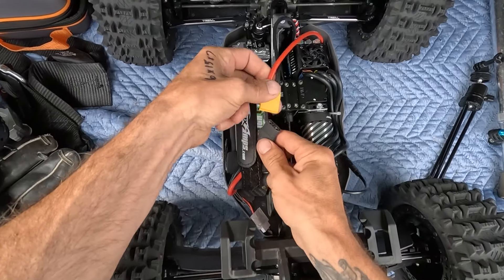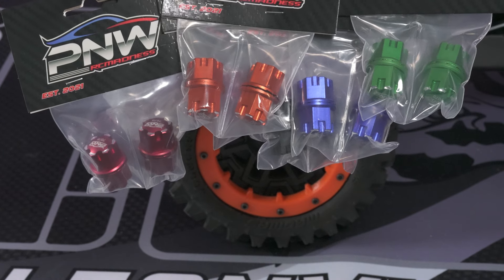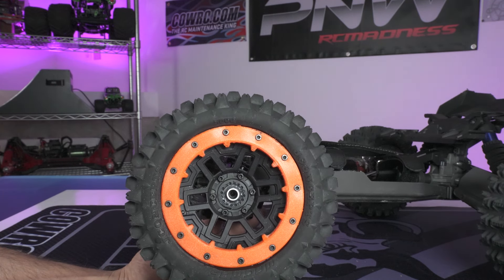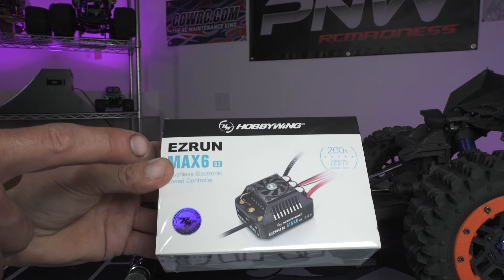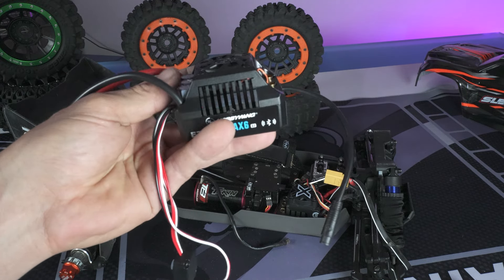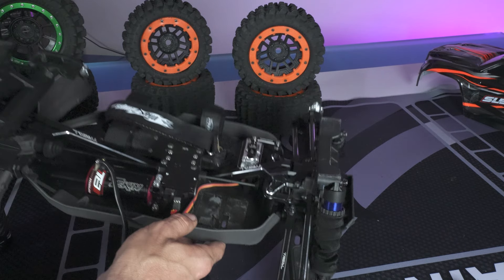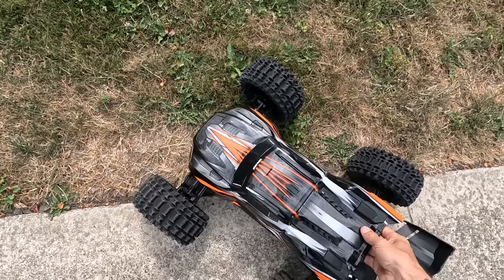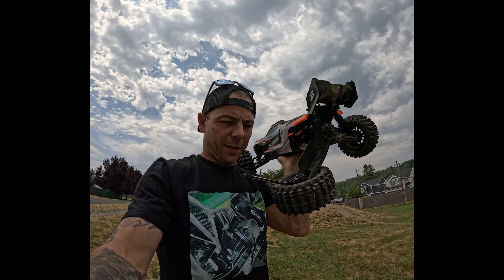🚨🚨17MM 7075 PNW HEX LUGS Traxxas Sledge Holding down the Jconcepts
Welcome back to the channel everyone. In this video I will show you guys the new PNW Rc Madness 7075 Aluminum Hex Lugs. We currently have all colors in stock including, purple. I also decided it was time to upgrade the esc/motor combo in the truck. I was really impressed by the tekin motor, I just wanted to try the new hobbywing bluetooth function. Oh boy is it cool too, It really nice being able to pull up your hobbywing app and change any setting you wish. Woot Woot.

It really helps me in the algorithm. We only have a few platforms to get the word out. Lets goooooo!

The Jconcepts Magmas and Choppers, PNW Lipo straps (Kevlar) PNW 17mm Hex Lugs

Jconcepts Magmas and Choppers LINK while they LAST!!